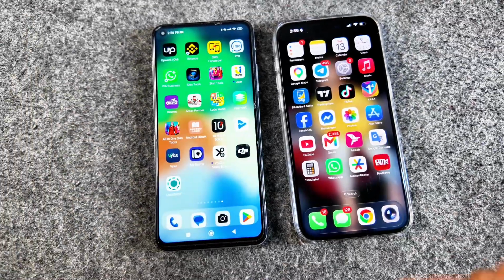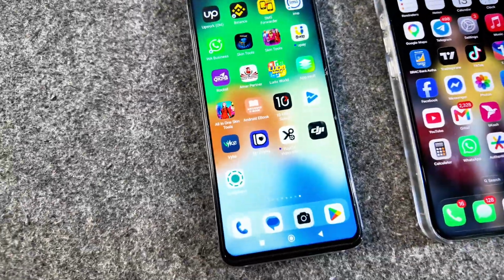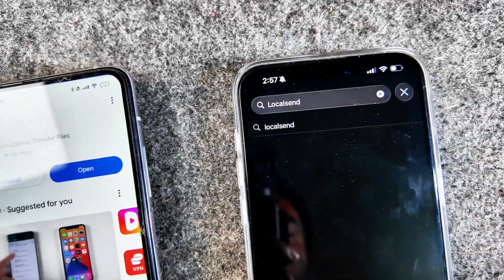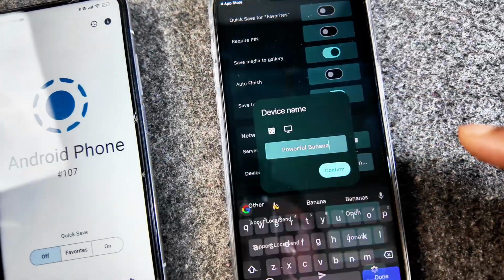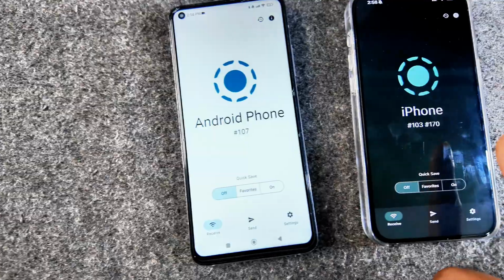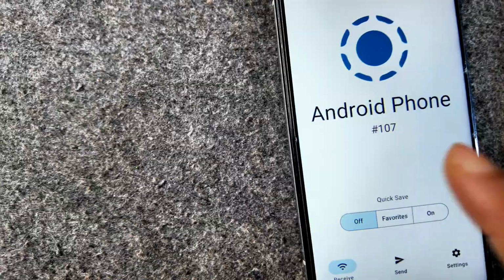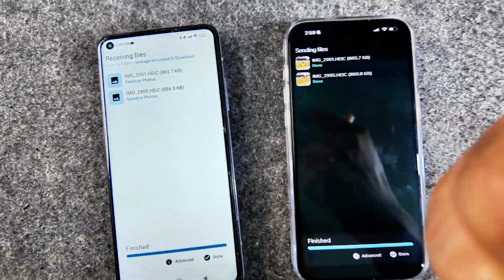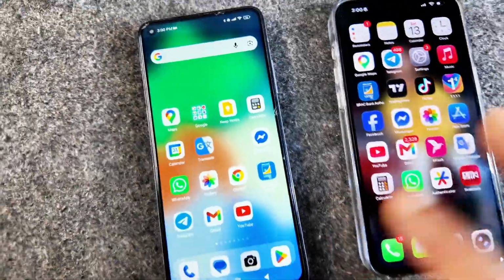How to Transfer Files from iPhone to Android (Fast & Easy)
Need to know how to transfer files from iPhone to Android? In this step-by-step tutorial, I’ll show you the fastest and easiest way to transfer photos, videos, documents, music, and other files from your iPhone to your Android phone without losing quality.

Whether you’re switching from iPhone to Android or simply want to share files between the two devices, this guide walks you through the entire process. You’ll learn reliable methods for transferring files quickly using built-in tools and trusted apps.

In this video you’ll learn:
• How to transfer files from iPhone to Android
• How to move photos and videos from iPhone to Android
• How to transfer documents and other files
• The fastest way to copy files between iPhone and Android
• Tips to avoid common transfer problems

This video is also useful for:
 * transfer files from iPhone to Android
* iPhone to Android transfer
* transfer photos from iPhone to Android
* move files from iPhone to Android
* Android file transfer
* iPhone file transfer
* transfer videos from iPhone to Android